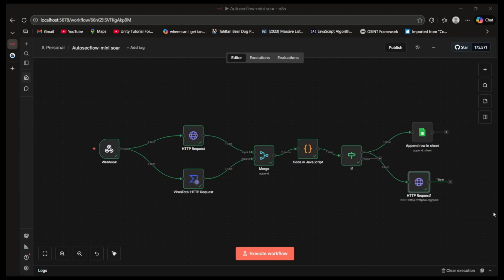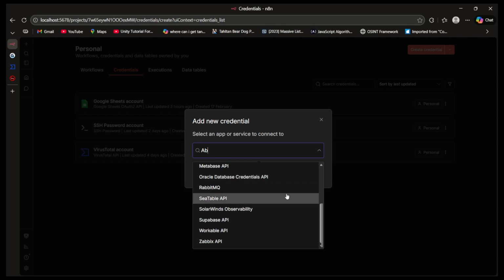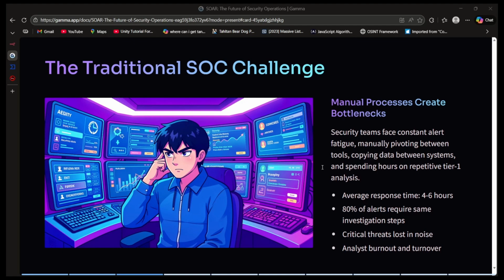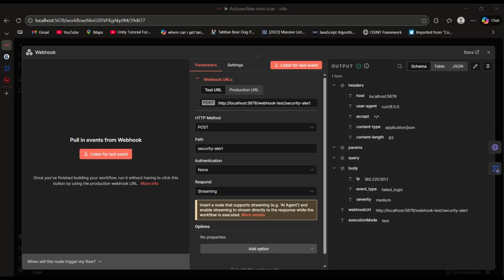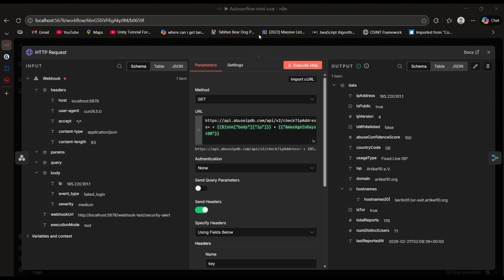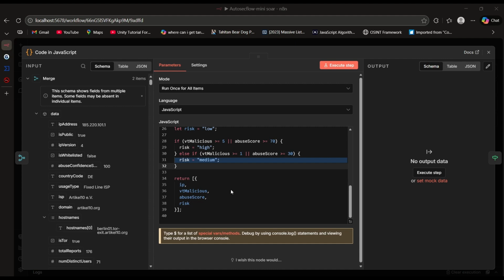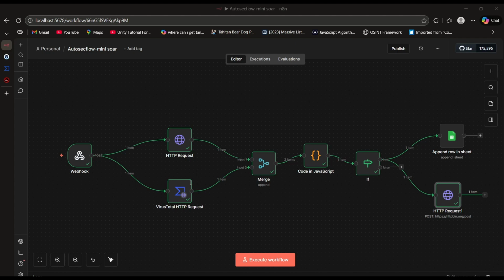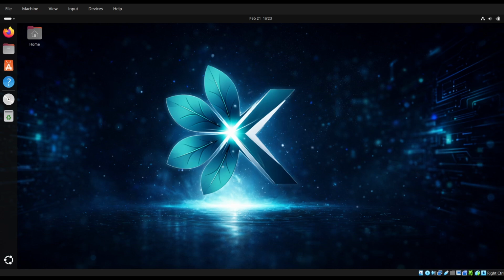I Built a Security Automation System (SOAR Platform Explained) | N8N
I Built a Security Automation System (SOAR Platform Explained)

In this video, I’m walking you through a complete, production-ready setup of a mini SOAR (Security Orchestration, Automation, and Response) platform built from scratch using n8n.

If you've ever wondered how modern Security Operations Centers (SOCs) handle thousands of alerts without burning out, the answer is automation. I’ve moved this entire system into a VirtualBox environment running Ubuntu and Docker to show you exactly how to bridge the gap between manual investigation and instant response.

What this system does:
When a security alert triggers (like a potential hacking attempt), this workflow automatically takes over. It gathers threat intelligence from VirusTotal and AbuseIPDB, calculates a real-time risk score, and decides whether to block the threat—all in about 4 seconds. What usually takes a human analyst 15 minutes, we’ve automated down to a few heartbeats.

In this technical walkthrough, we cover:

Infrastructure: Setting up the environment using Ubuntu, Docker, and VirtualBox.

The n8n Workflow: A node-by-node breakdown of the automation logic.

API Integration: How to connect professional security tools like VirusTotal and AbuseIPDB via webhooks.

Logic & Decision Making: How the "IF" nodes and risk scoring functions work to prevent false positives.

Automation in Action: Sending a test alert via curl and watching the system investigate and block in real-time.

Whether you're a cybersecurity student, an aspiring SOC analyst, or a home-lab enthusiast, this project will give you a practical look at the future of cyber defense.

Tools Used:

n8n (Automation Engine)

Docker & Ubuntu (Deployment)

VirusTotal & AbuseIPDB (Threat Intel)